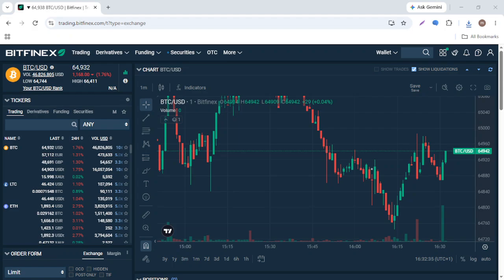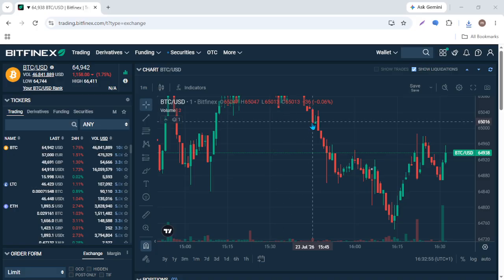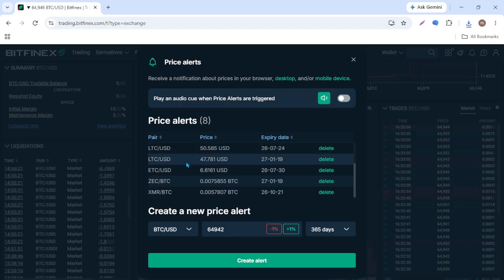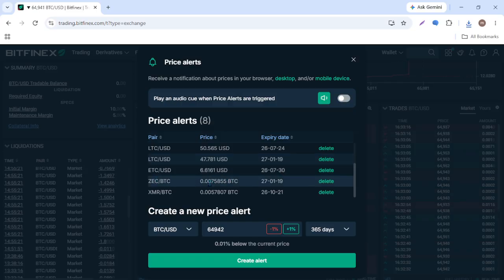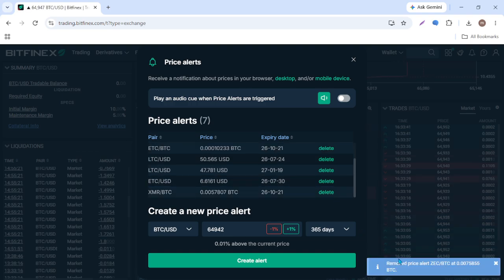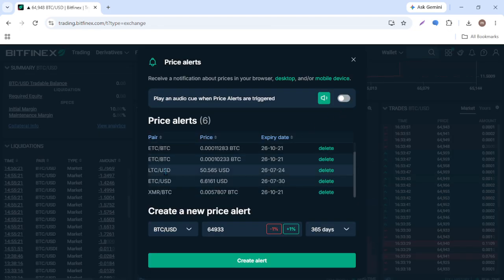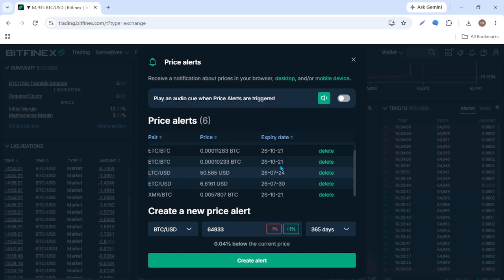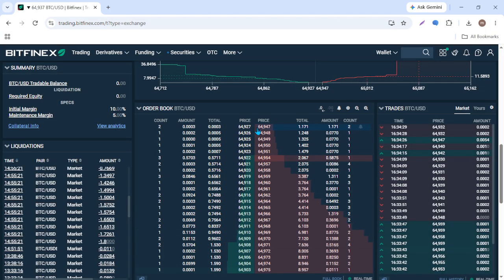How To Delete A Price Alert On Bitfinex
Learn how to **delete a price alert on Bitfinex** in this step-by-step tutorial. You'll learn how to access your active alerts, find the correct price alert, delete it, and keep your market notifications organized.

Video Chapters
00:00 - How to Delete a Price Alert on Bitfinex
00:09 - Why You Might Delete a Price Alert
00:18 - Open the Price Alerts List
00:27 - Review Your Active Alerts
00:41 - Delete a Price Alert
00:56 - What Happens After Deleting an Alert
01:04 - Confirm the Alert Has Been Removed
01:21 - Recreate a Deleted Price Alert
01:32 - Keep Your Alerts Organized
01:48 - Manage Price Alerts Efficiently